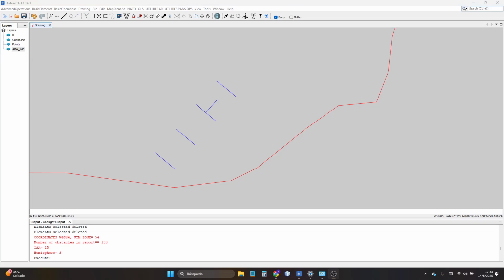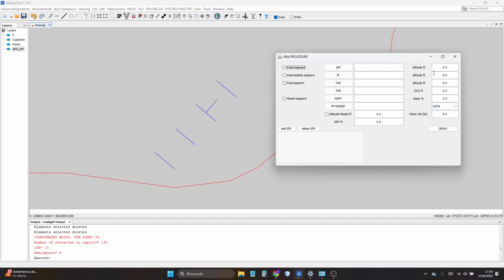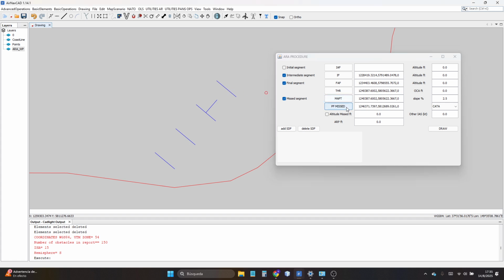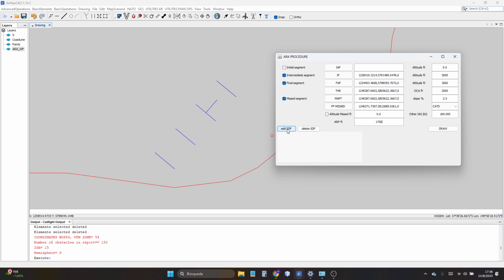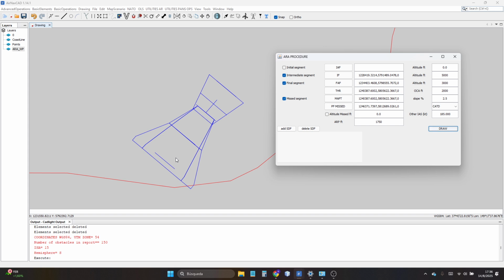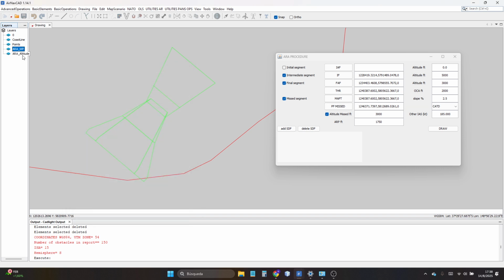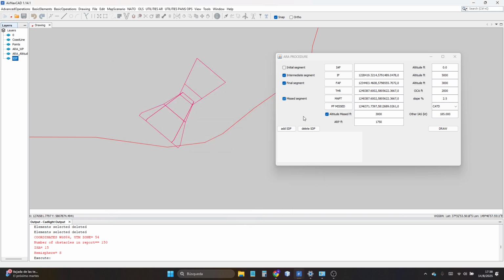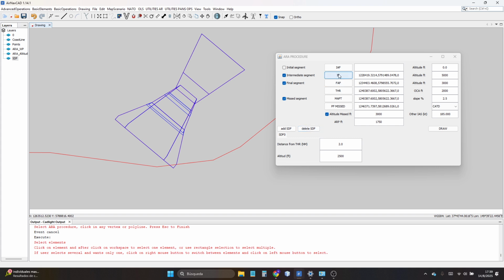ARA NATO PROCEDURE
Build ARA NATPO procedure with Airnavcad